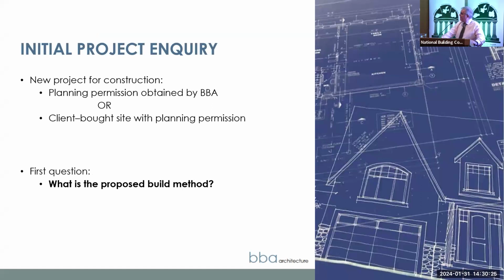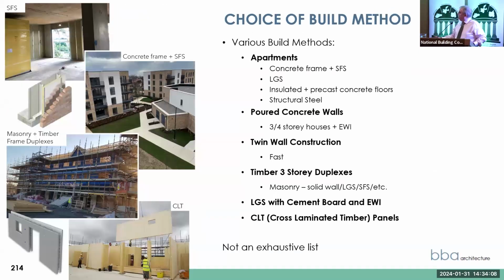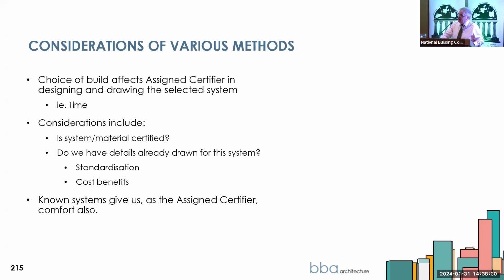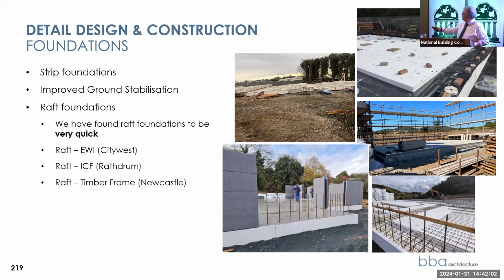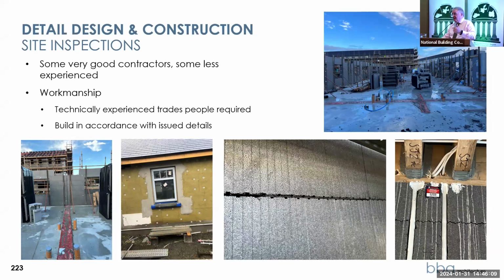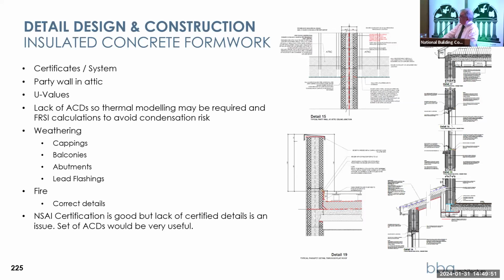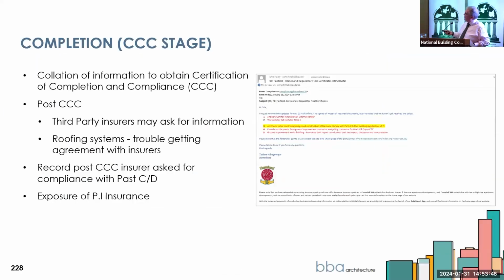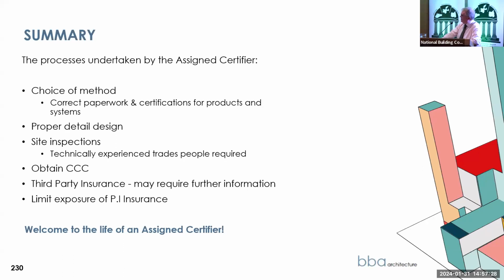MMC and the Role of the Assigned Certifier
The presentation:

Ensuring the compliance of MMC with the Building Regulations, from the perspective of the Assigned Certifier.

About the presenter:
Michael is a Chartered Structural Engineer with over 43 years’ experience in the Construction Industry.  He is currently the principal of bba architecture based in Delgany which is a multi-discipline but predominately architectural practice.  Michael’s experience is varied and includes hospital design, college design, schools, leisure, and sports facilities, commercial, retail, nursing homes, data centres, industrial and residential.  Michael and bba architecture are currently involved in residential schemes using various methods of construction for housing, duplexes, and apartments.